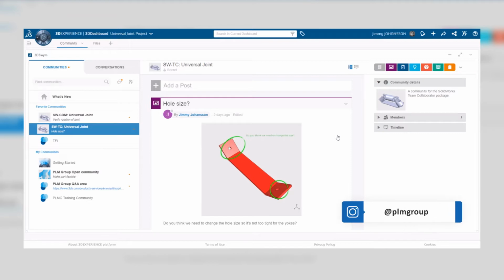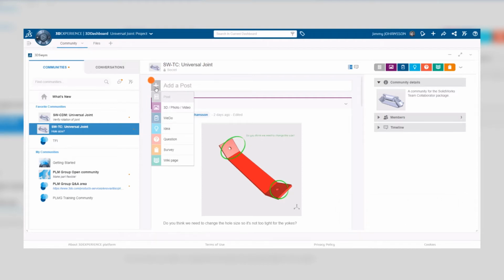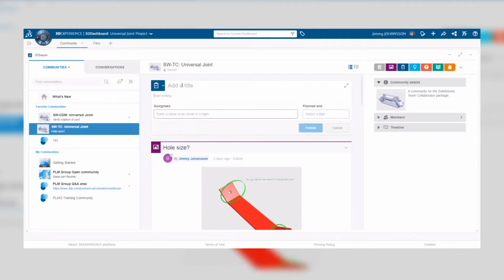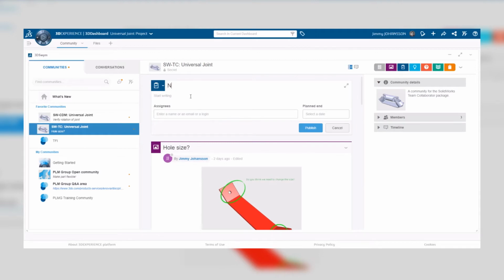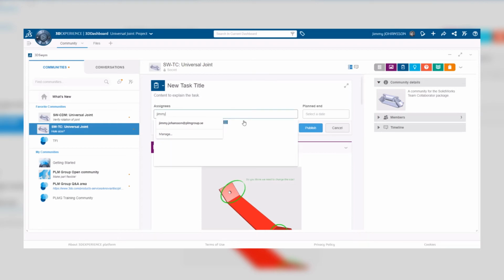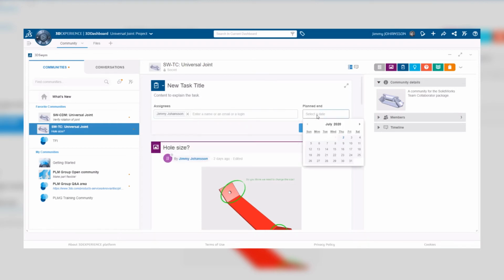3DEXPERIENCE Tutorial: How to create and assign tasks (part 2)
You need to handle out assignments; we have tools to distribute tasks!
On the 3DEXPERIENCE platform, you can create and assign tasks to structure both your own and your colleague’s work through a user-friendly user interface – fast and simple.